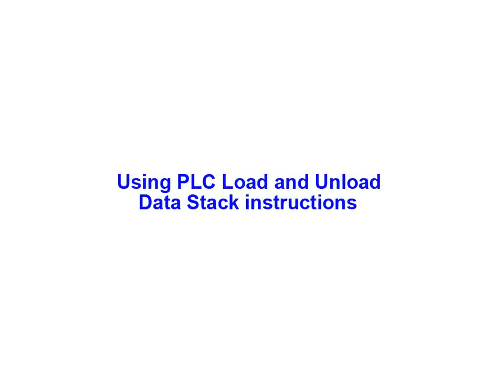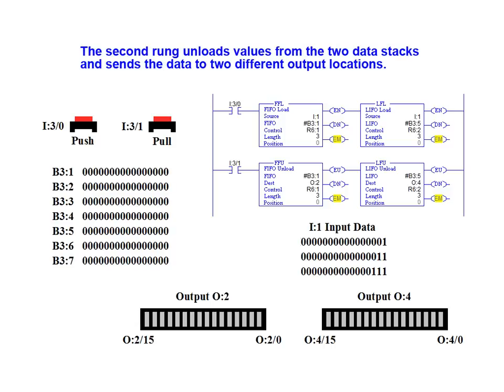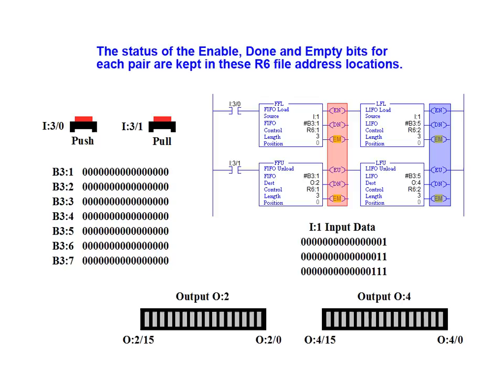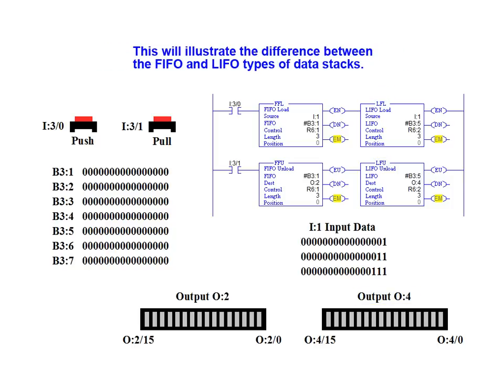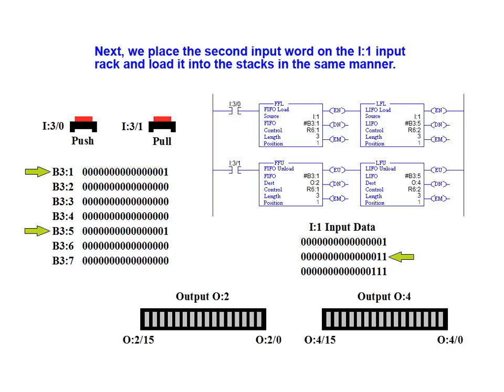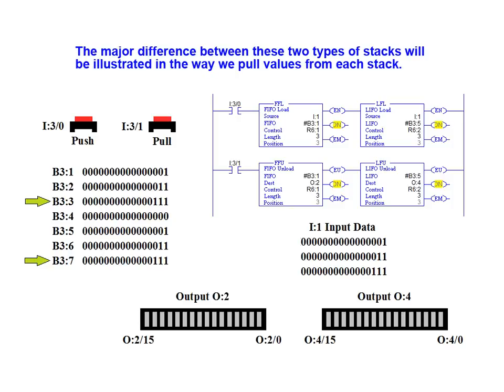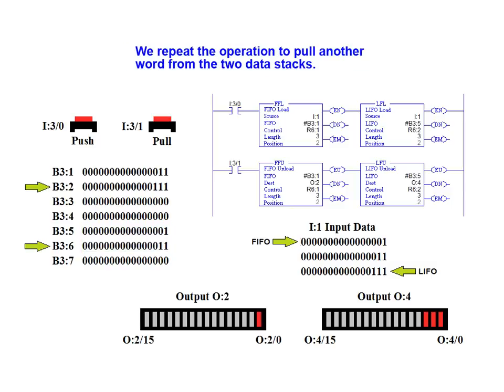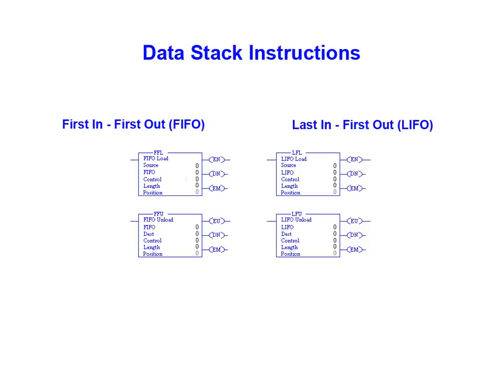PLC Data Stack Operations using FIFO and LIFO load and unload instructions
The purpose of this animation is to illustrate the difference between the FIFO and LIFO data stack operations. In this example we will be using the FFL anf LFL load as well as the FFU and LFU unload instructions. We will push the three values to the two seperate data stacks using FFL and LFL instructions and the three values are pulled off the stacks using FFU and LFU instructions.

Ladder logic programming can be easily learned using the simulation tools such as LogixPro which is offered free with the PLC technician distance education program at George Brown College. Check out the PLC Technician Certificate as well as other related online certificate programs offered by George Brown College by visiting our